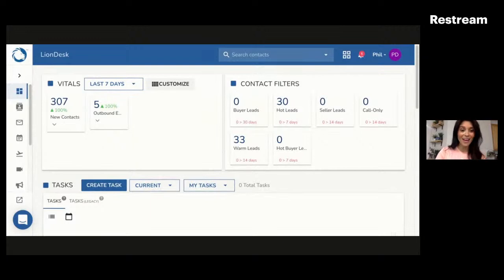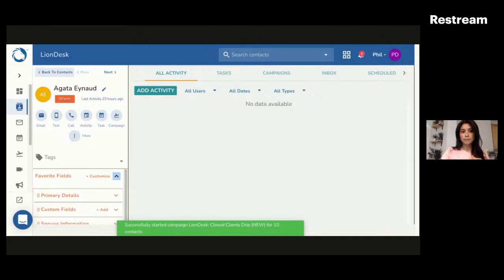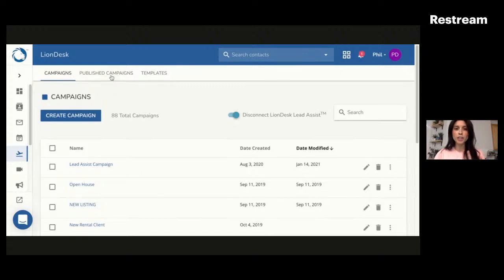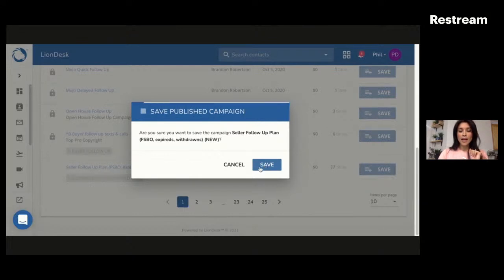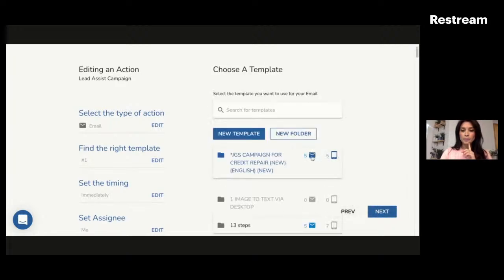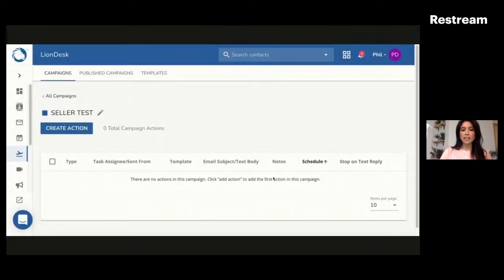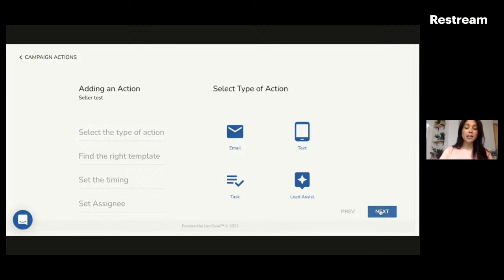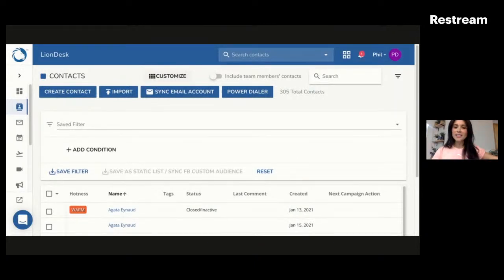Tips on Automating Your Follow Up for Past Clients and Sphere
🛑 Learn the importance of Automating your Follow Up for Past Clients and Sphere and how it can bring you more sales opportunities this year!!

Personalization is HUGELY important if you expect someone to know, like…and the ultimate goal…trust you.

The first and easiest way to personalize a message is to use their name:

“Hi [First Name], have you had any thoughts of buying, selling or getting a loan lately?”

What if instead, it read:

“Hi [First Name], I know you’ve been thinking about selling your home for a few months. I’d love to help you get the best price and find your dream home.”

See how in the second version you’re talking to ONE audience with ONE message.

This is totally possible with database segmentation.